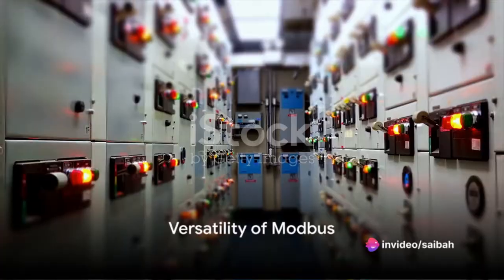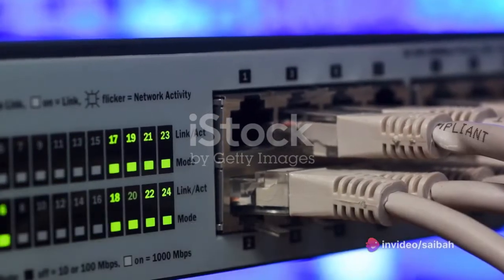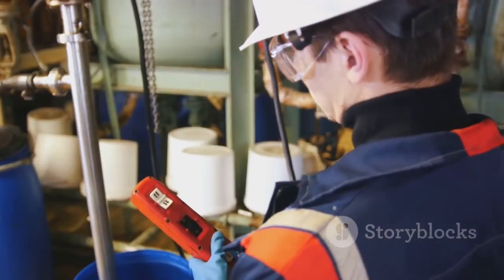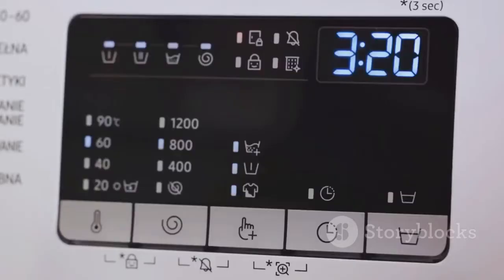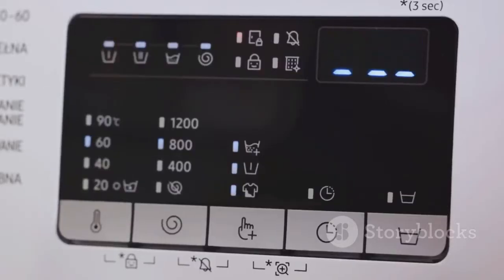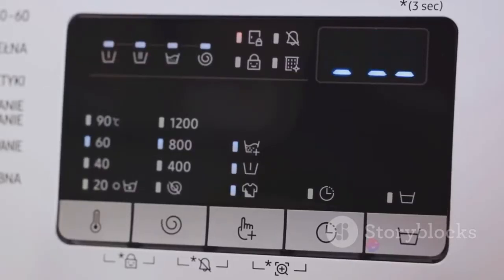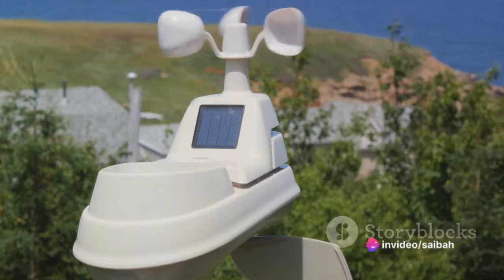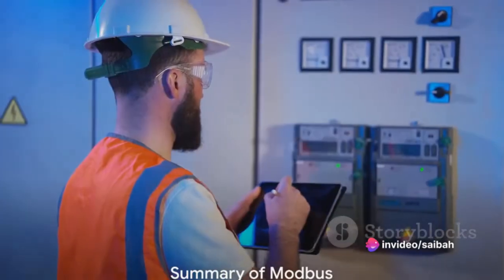Modbus :The Protocol That Power Your Devices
Modbus Protocol:   Modbus or MODBUS is a client/server data communications protocol in the application layer.